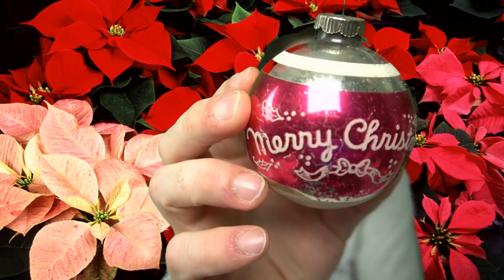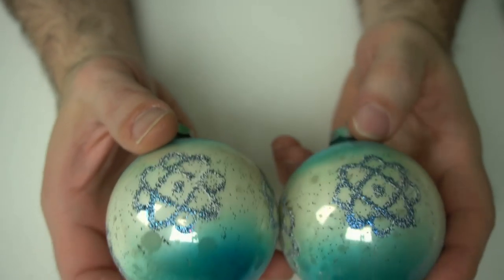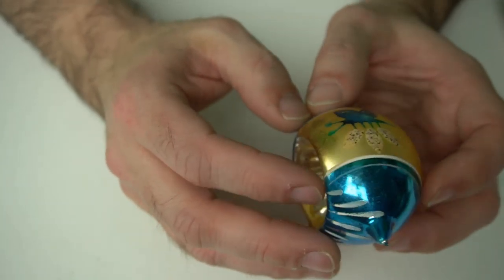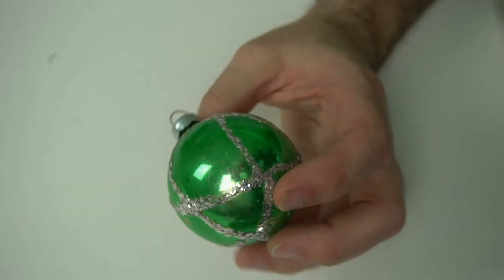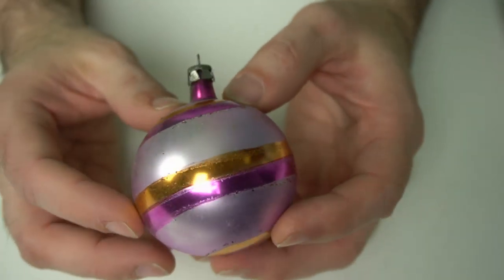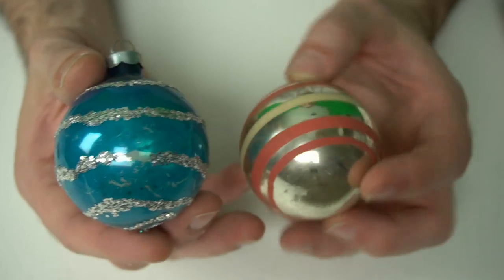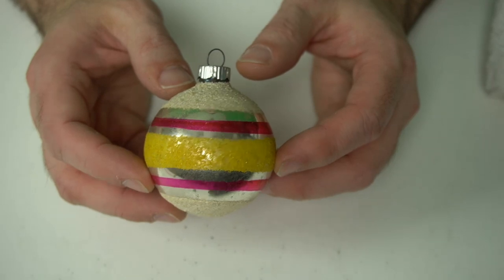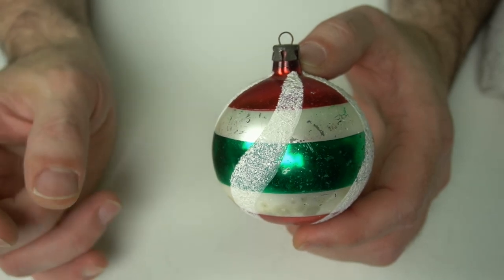Last Christmas Haul Of The Year